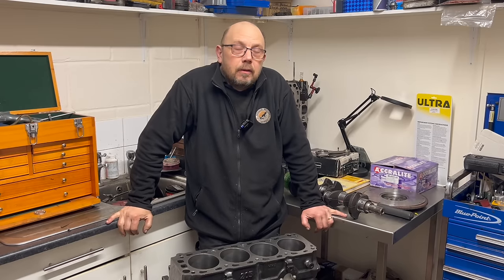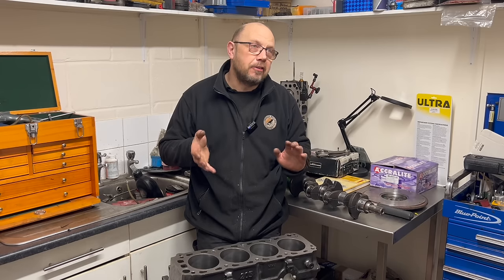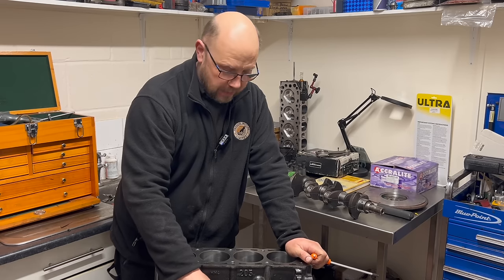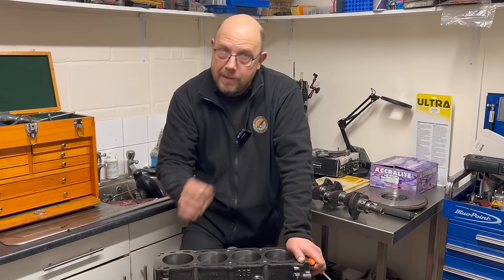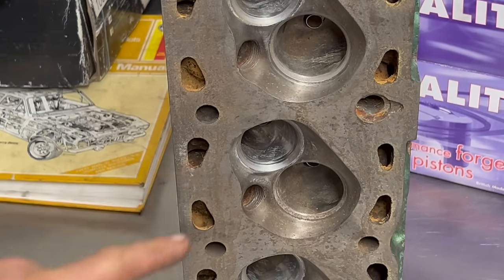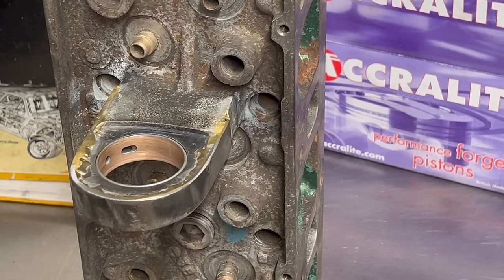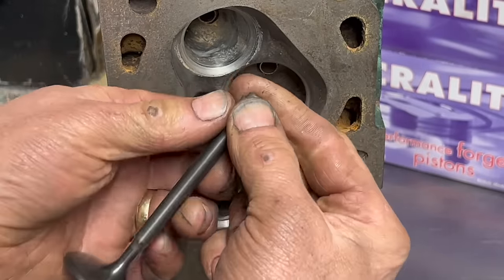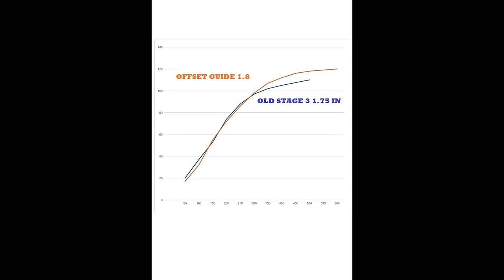FORD PINTO DRAG RACE BUILD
in this video we bring to the first part in our build of a drag racing pinto engine